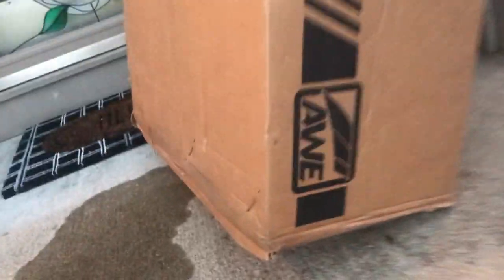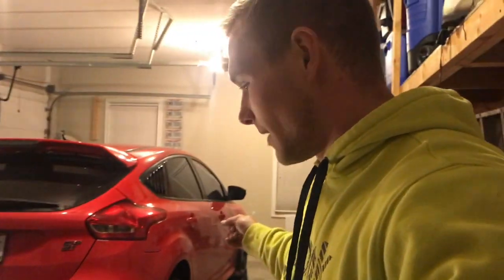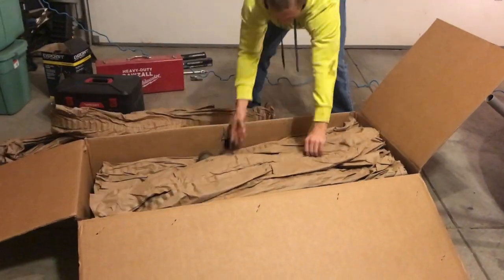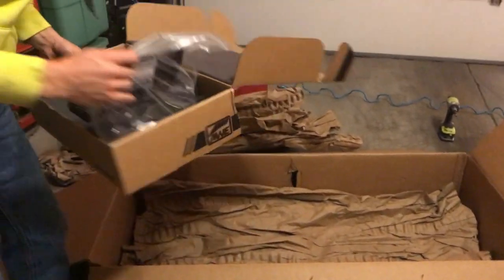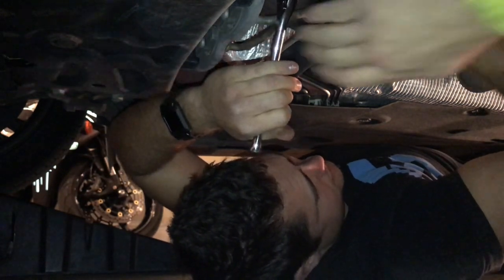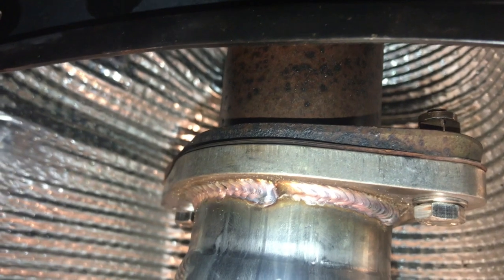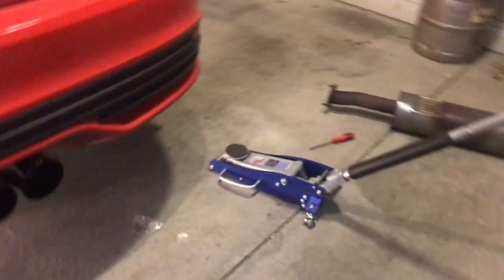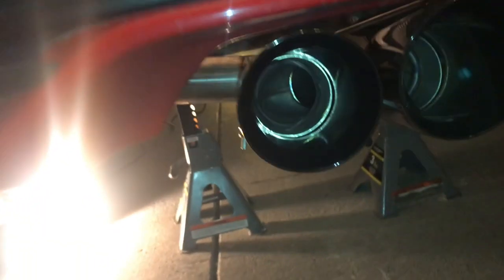Focus ST exhaust AWE Track Edition install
Install video/ entertainment video of how to install a new exhaust on a 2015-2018 focus ST. It is the AWE Track Edition, all the hardware thats needed comes with along with alittle surprise. Exhaust review coming soon but highly recomend due to the high quality and a very nice company!